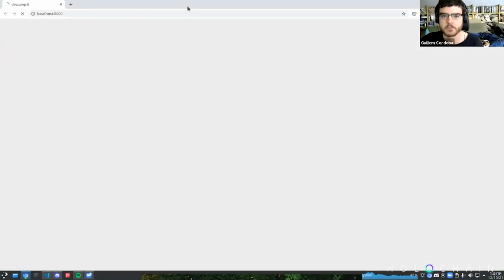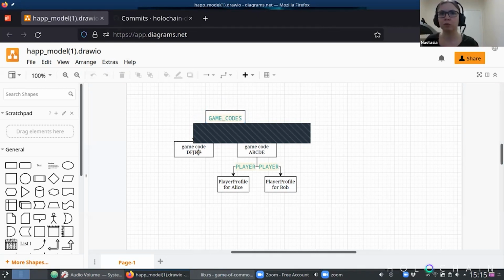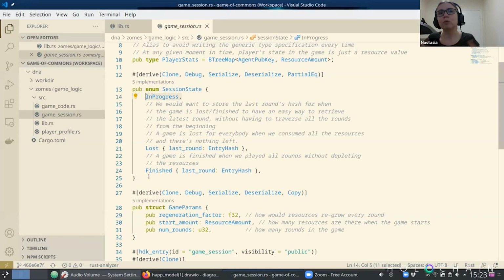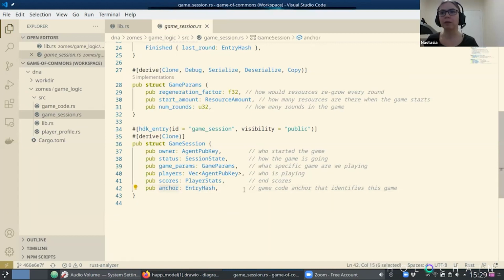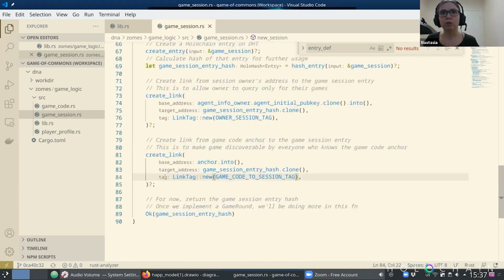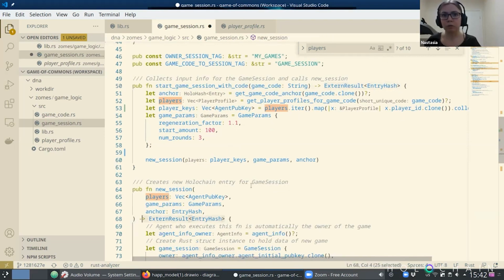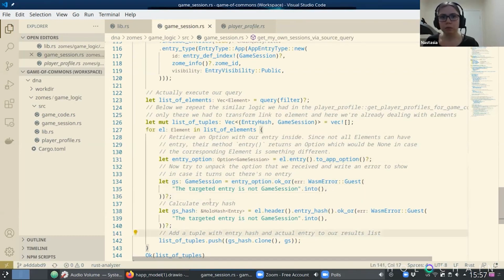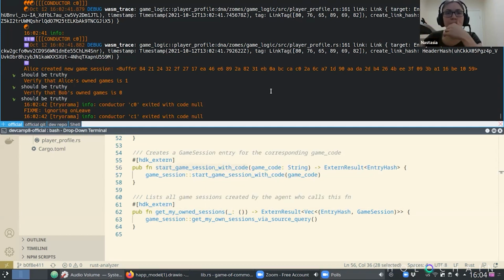DevCamp 8 – Session 5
Session content

- devcamp game interactive model in Holochain Playgroud by Guillem

- GameSession entry definition and create fns code review by Nastasia

- Today we learned a lot of new things, both Rust and Holochain related.

Another odd Rust thing might be the enums, which we encounter while defining the SessionState.

In the previous session we already saw how to create entries and links.

This time we added source chain queries:
ChainQueryFilter::new().include_entries(true)
this allows you to quickly get certain elements from your source chain to get entries of a certain type or headers that match specific criteria.

Elements are basic building blocks in holochain so understanding them and the
properties and function they exposes, will help a lot on your path to build your own holochain app.

For instance today we wrote this code:
el.header().entry_hash()
and
el.entry().to_app_option()

Holochain Gym contains exercises, resources and training to learn Holochain.

And try the exercises if you feel up to it.